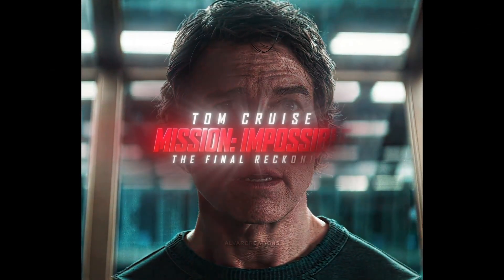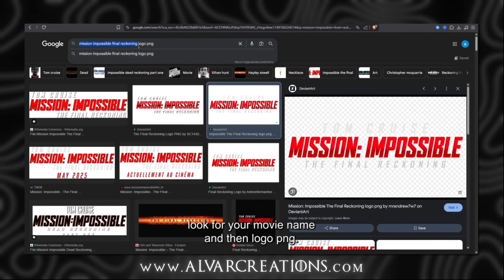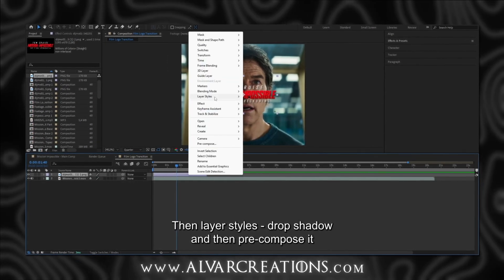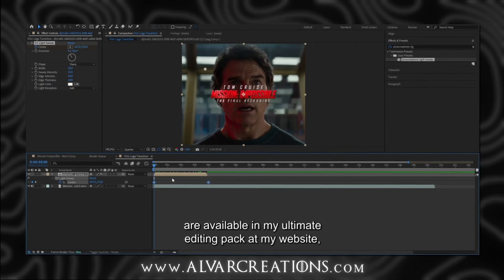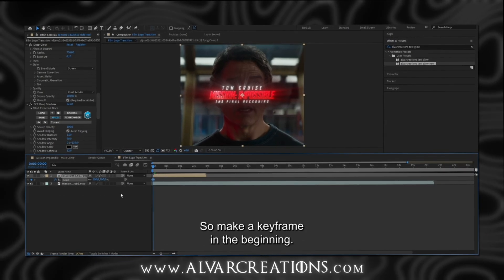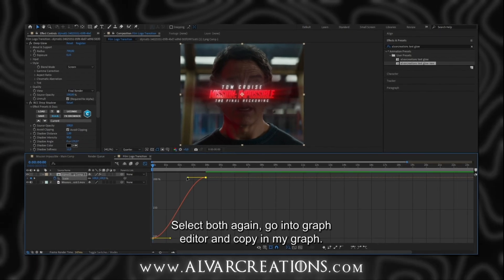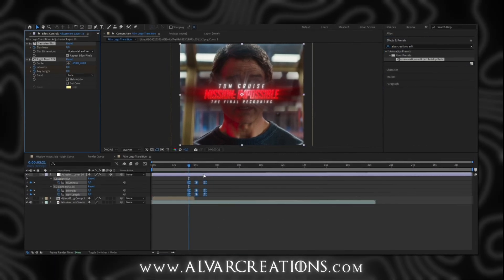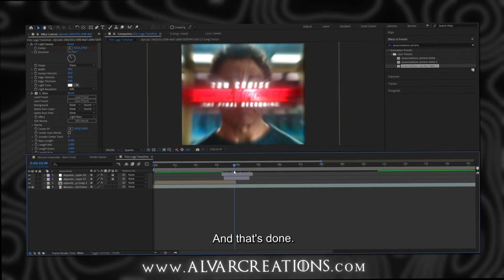Film Logo Transition | After Effects Tutorial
A short tutorial on how to make the Film Logo Transition in After Effects.

Want to edit like me?

Strongly recommended, especially if you are an editor!

Tools used:
Adobe Premiere Pro 2023, Adobe After Effects 2023, Ultimate Vocal Remover

Footage:
Mission Impossible: The Final Reckoning (2025)

Chapters:
0:00 - Preview
0:10 - Tutorial
3:09 - Extra Information

You may NOT re-upload my content even if I am credited. This goes for all platforms, not just YouTube. Reaction videos are allowed.